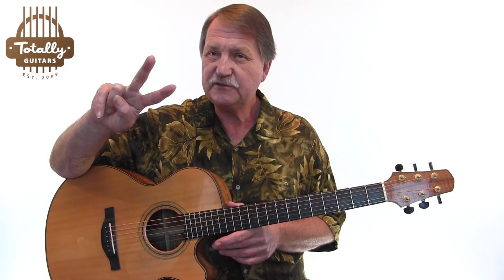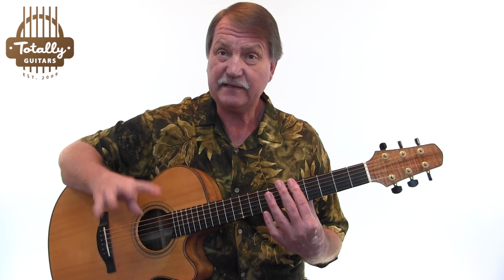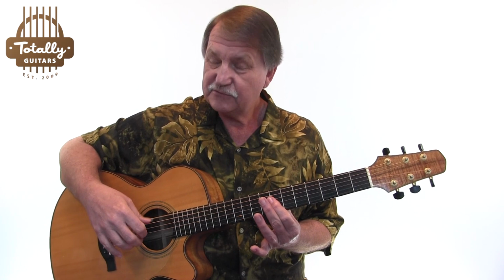Spanish Two-Step by John Fahey – Totally Guitars Lesson Preview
Spanish Two-Step is a tune John Fahey kept in his live repertoire for his entire career. He altered the title a few times over the years, also calling it Hawaiian Two-Step, on After The Ball, and Tasmanian Two-Step on Live In Tasmania.

It is in Open G Tuning and includes the very unusual left-hand technique of raking all the strings with the index finger. It should bring a smile to your face when listening to it, and an even bigger one as you work on playing it.

Learn to play Spanish Two-Step by John Fahey on Acoustic Guitar complete lesson:

★ 1,500+ Full Lessons
★ 100+ Complete Free Lessons
★ Student Reviews